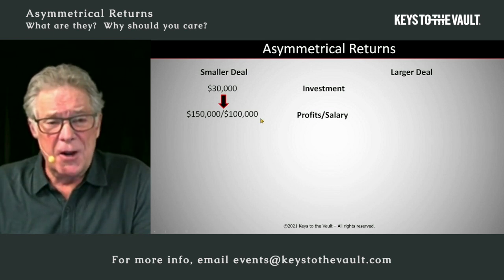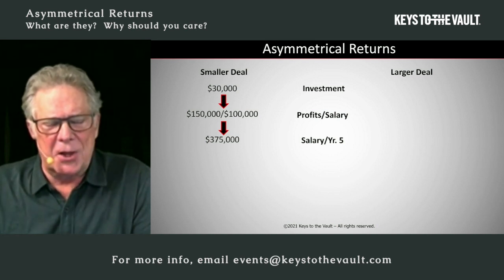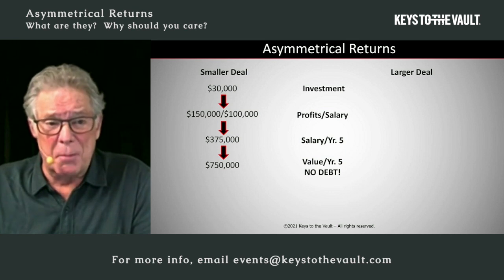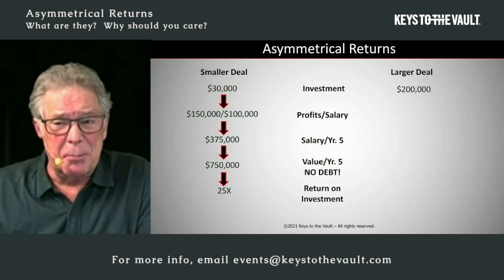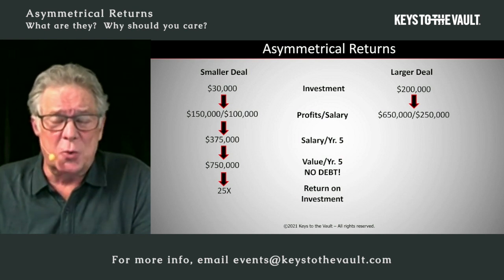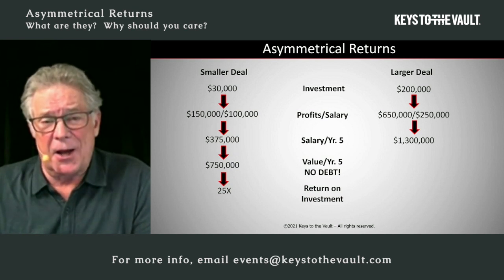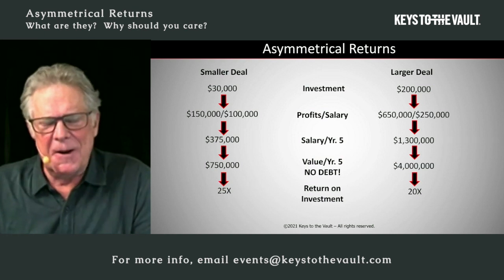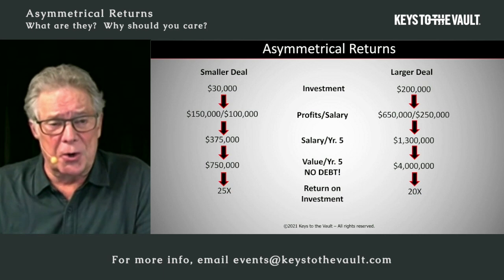Asymmetrical Returns: What are they? Why should you care?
As I told you at the end of my last video message about buying a business, the critical time for any business is generally between startup and about $2.0M in revenue. Once a business gets up to $2.0M in revenue, it’s got enough mass to be able to withstand some headwinds and some bumps.

On average, zero to $2.0M of revenue takes three to five years. Infancy is risky. If you decide to buy a business rather than start one, you're basically saying, let's skip the high risk time. Instead of incurring all the risks from startup to $2.0M over five years, let’s skip all that brain damage, and buy one that's already up and going.

In today’s video I would like to talk to you about asymmetrical returns. I want to give you an example of what asymmetrical returns could look like if you're buying a business and I'm going to use two different examples to help you visualize what this might look like.